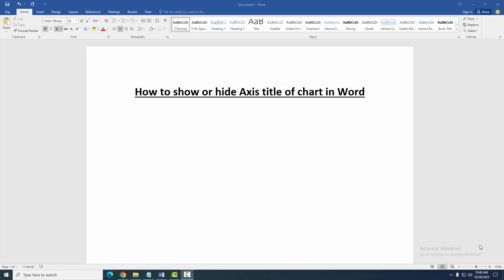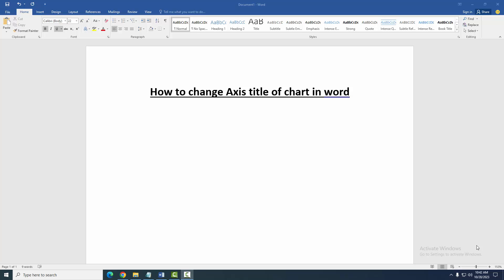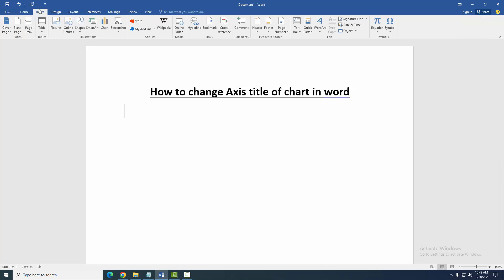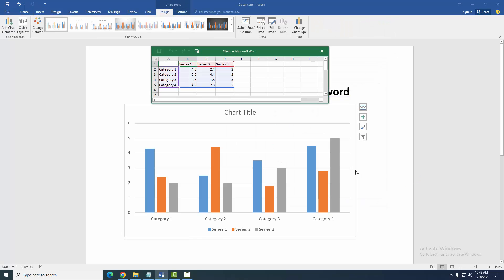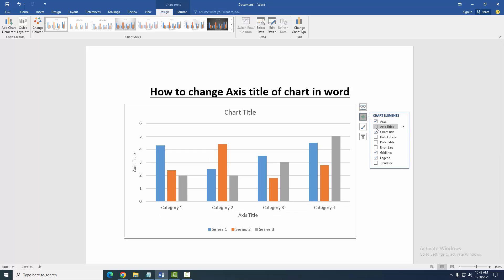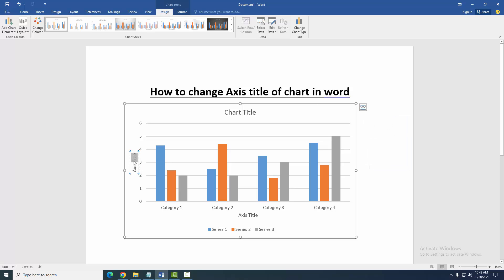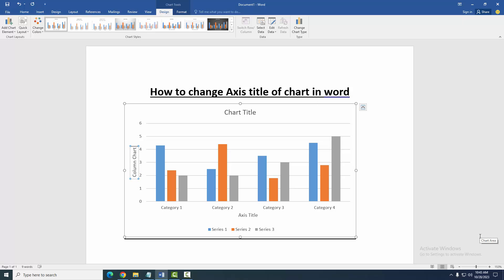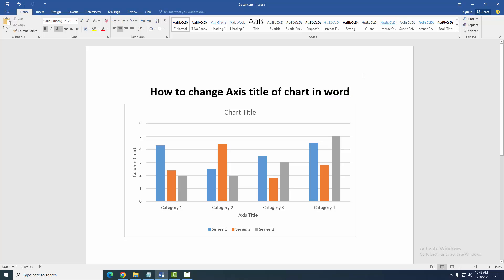How to change Axis title of chart in word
Assalamu Walaikum,
In this video I will show you, How to change Axis title of chart in word. Let's get started.